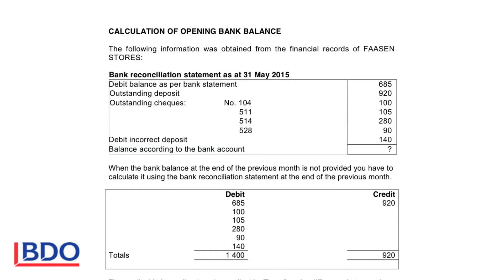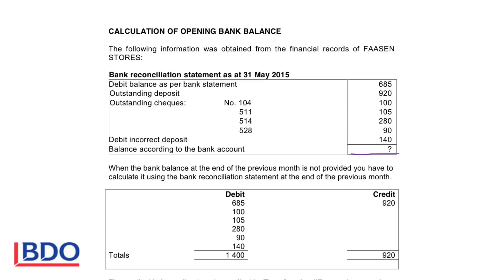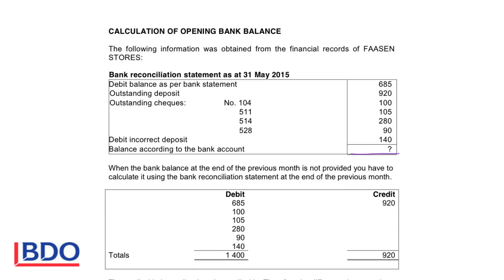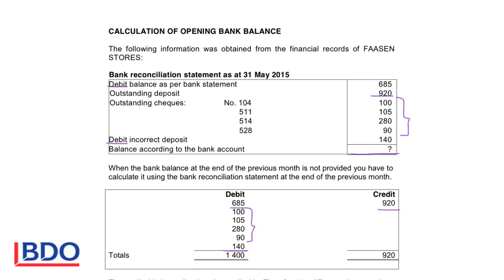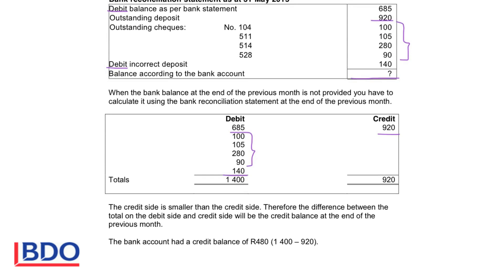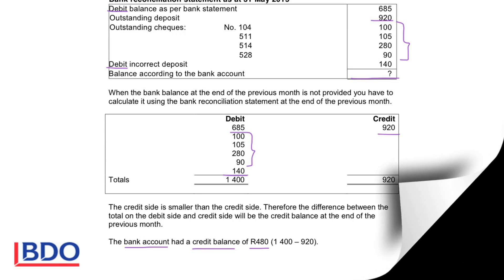BANK RECONCILIATION 2 - Calculation of Bank Balance